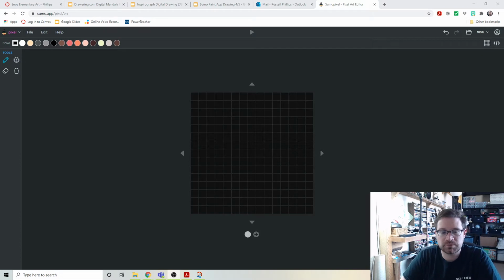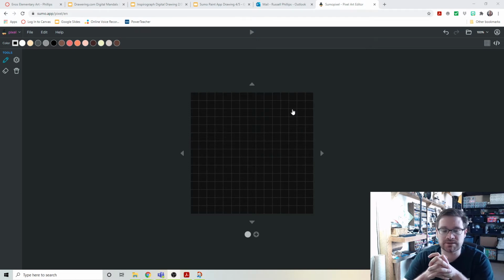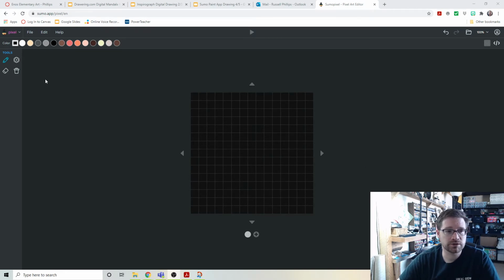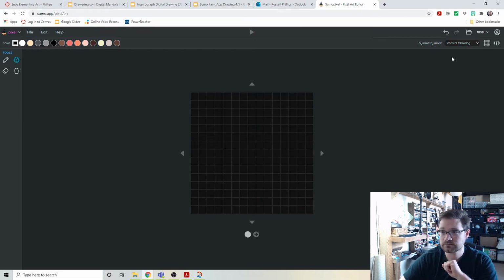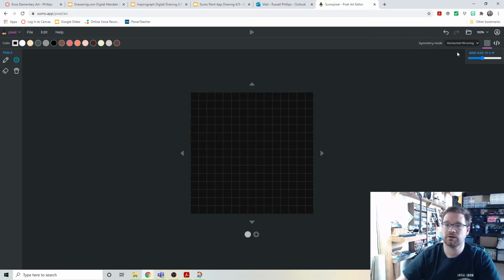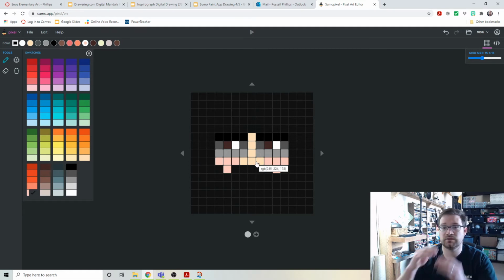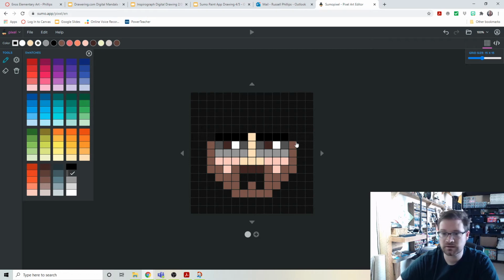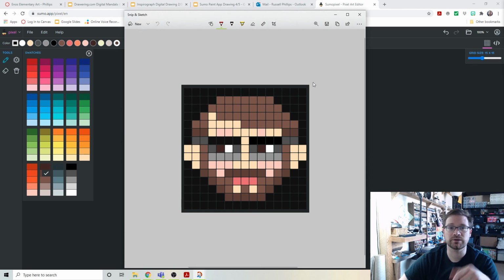SUMO Pixel Art